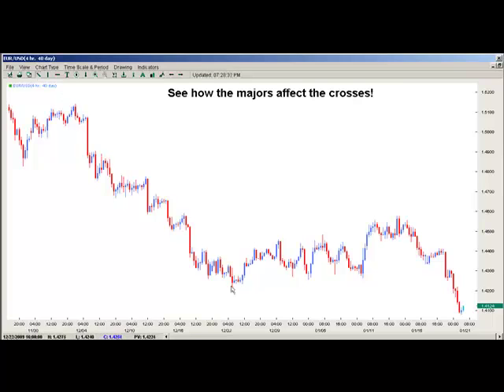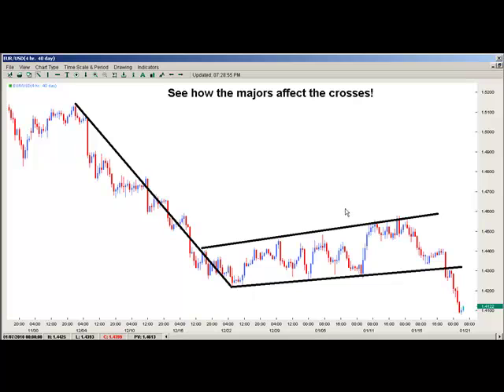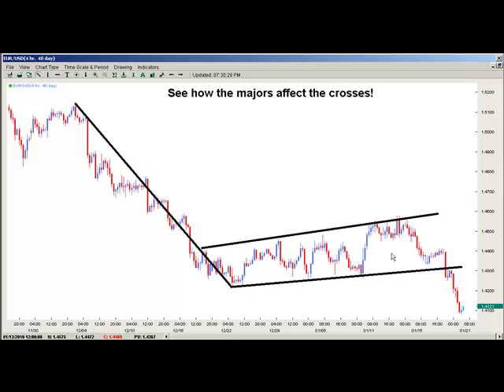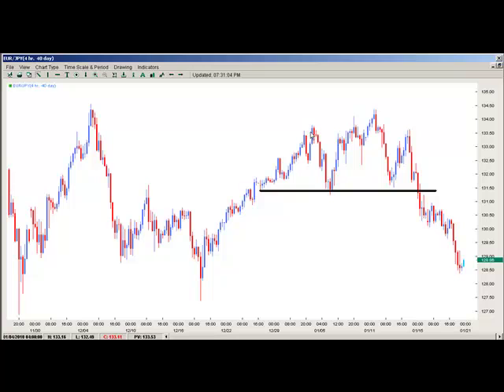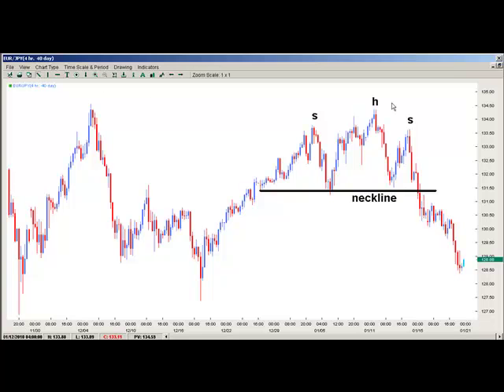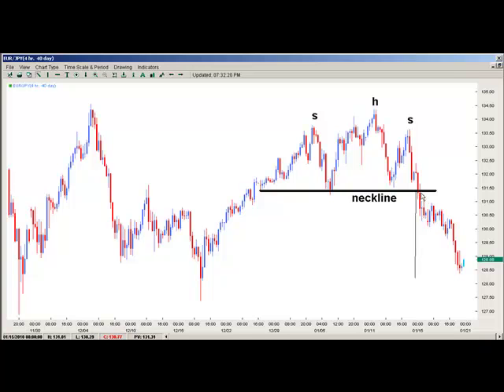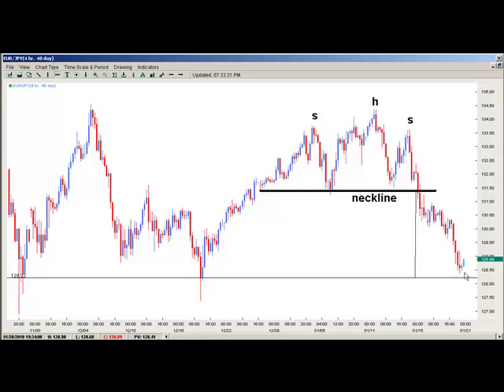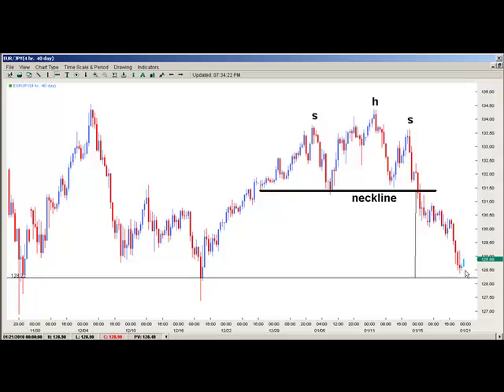The Bull Flag Pattern (And How Its Affecting the EUR/JPY)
Today I want to look at how the breakdown in the bull flag pattern is affecting one of the euro crosses, the EUR/JPY pair.